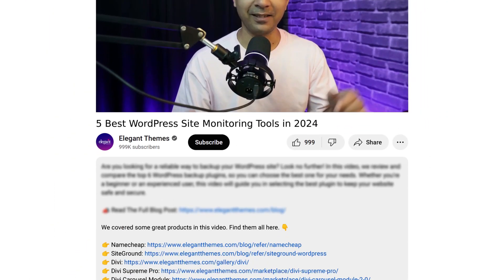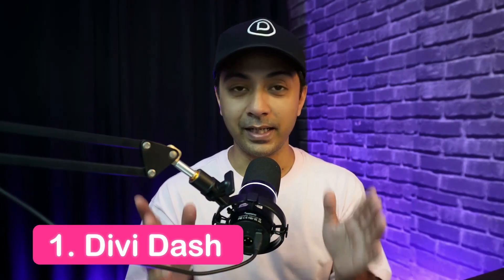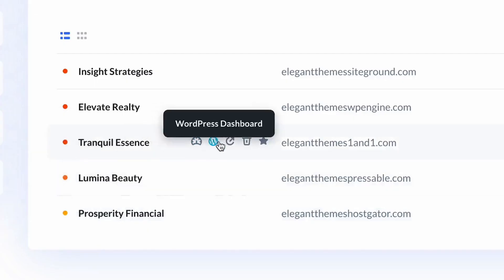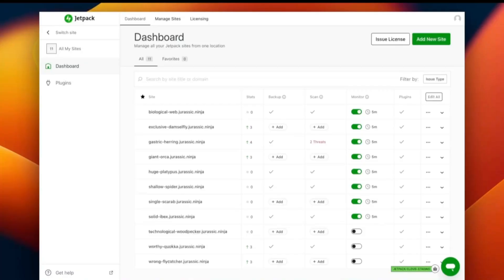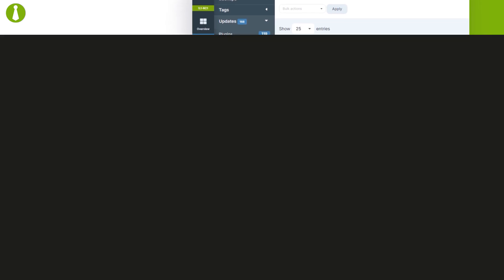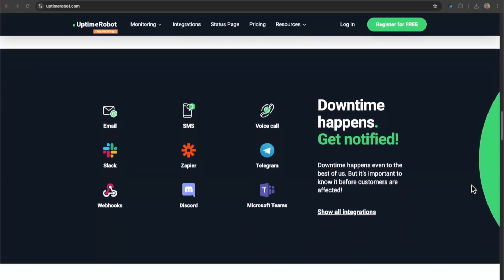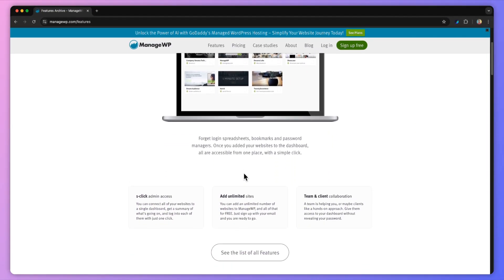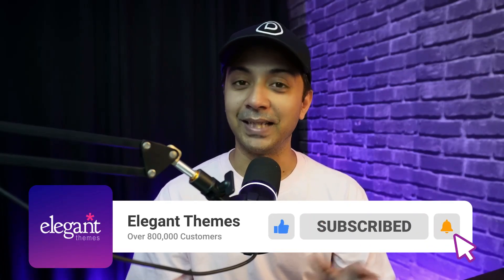5 Best WordPress Site Monitoring Tools in 2025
Looking for the best tools to monitor your WordPress website in 2024? In this video, we’ll introduce you to the 5 best WordPress site monitoring tools, including Divi Dash, Jetpack, MainWP, UptimeRobot, and ManageWP. These tools will help you keep track of uptime, performance, security, and more to ensure your site runs smoothly and efficiently. Whether you manage a single site or multiple, these tools will simplify your website management.

Timestamps ⏰
0:00 Need of site management tool
0:30 List of top website management tools
1:14 What are WordPress Site Monitoring Tools?
1:41 Site Monitoring Tool No.1
3:12 Site Monitoring Tool No.2
4:01 Site Monitoring Tool No.3
4:41 Site Monitoring Tool No.4
5:25 Site Monitoring Tool No.5
6:27 More about Site Management Tools